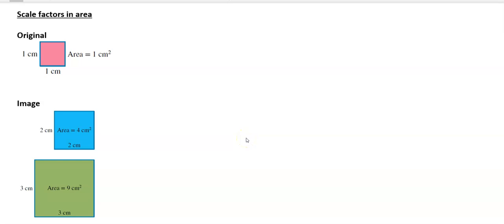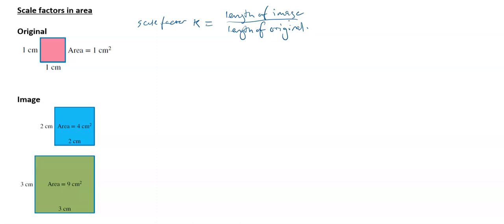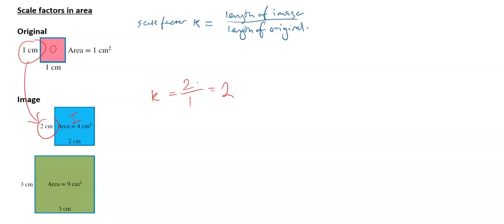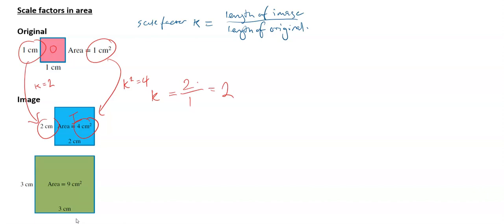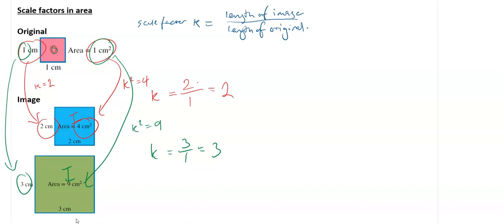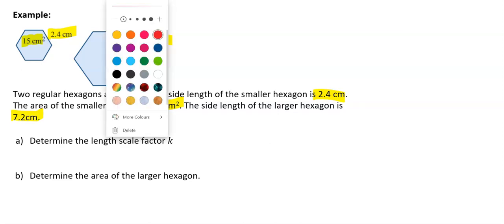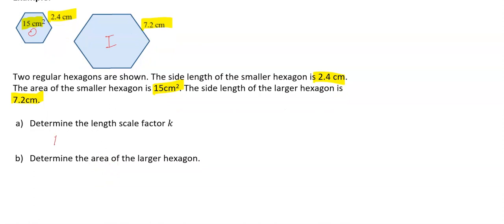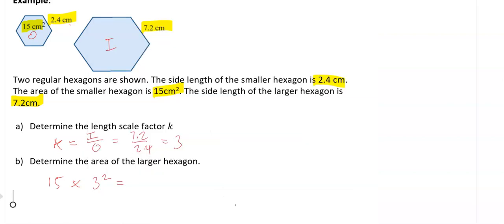Scale factors in area and surface area